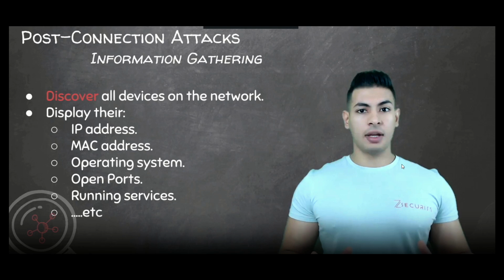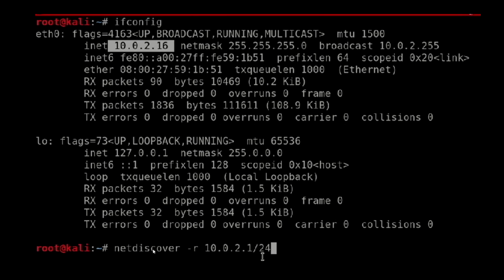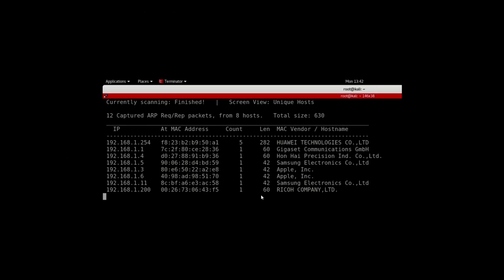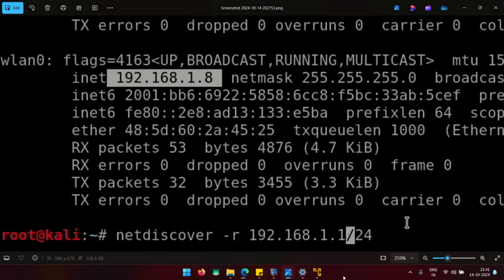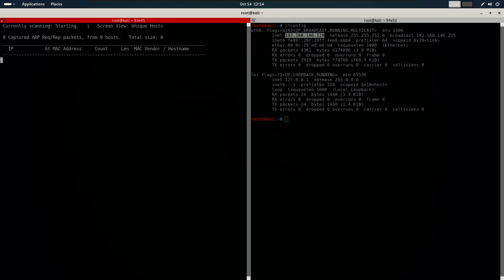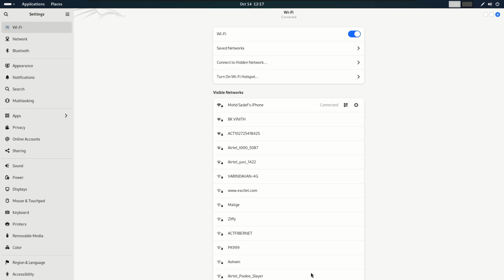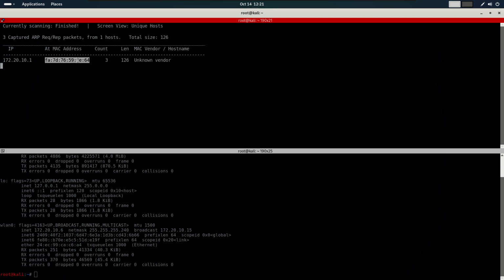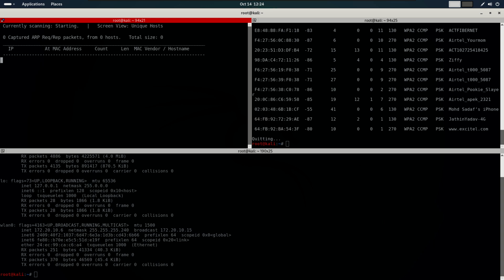34 - Discovering Devices Connected to the Same Network